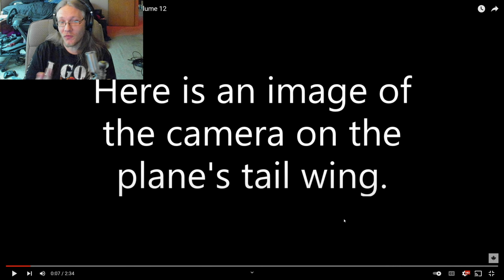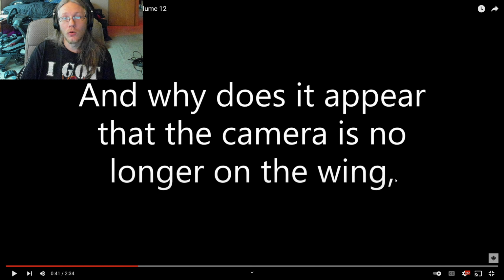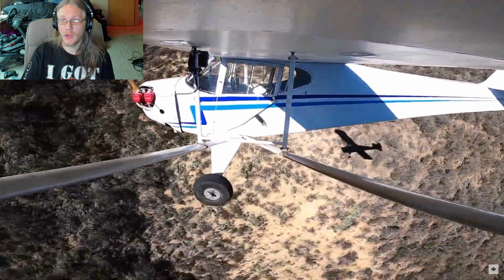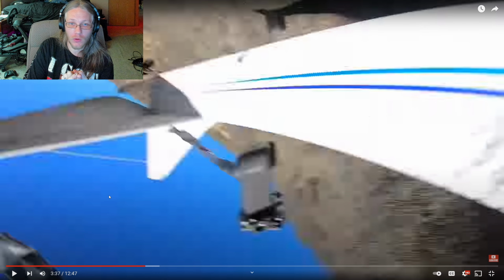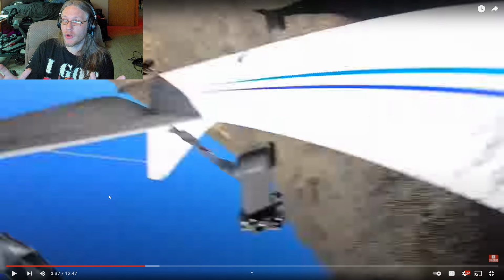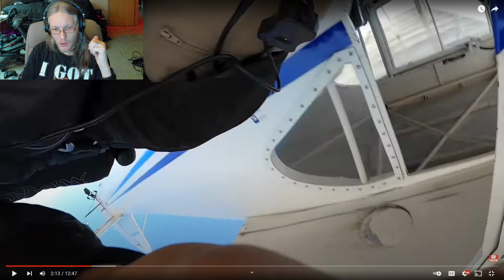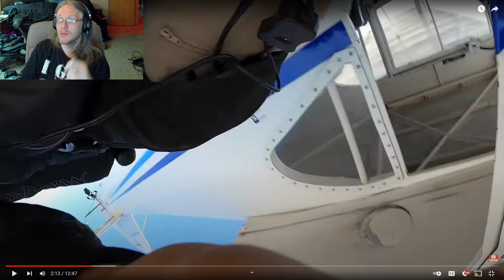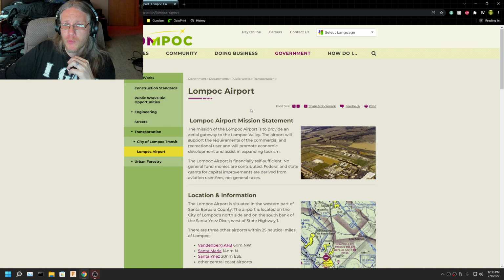wow he found something Reel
i Give you credit their is clearly a second teil go pro